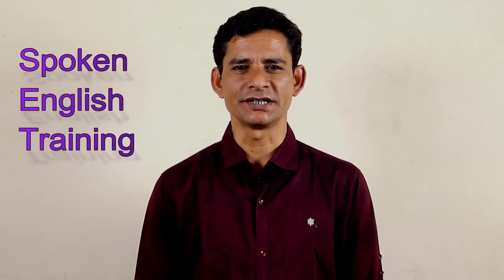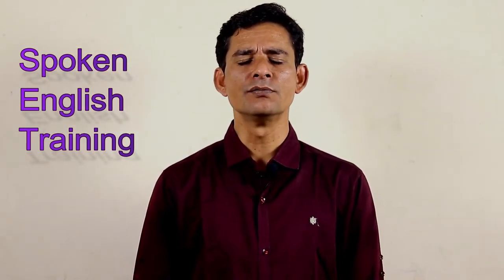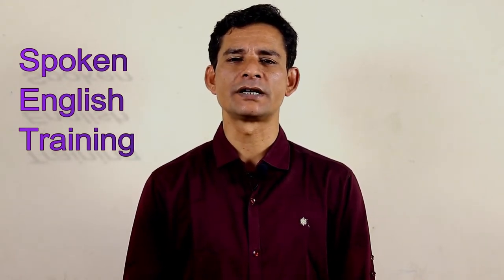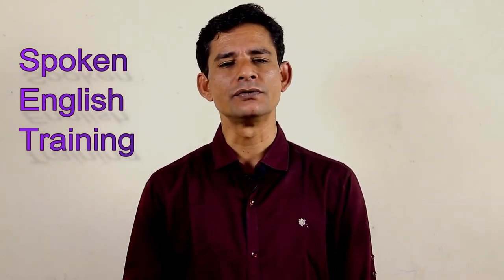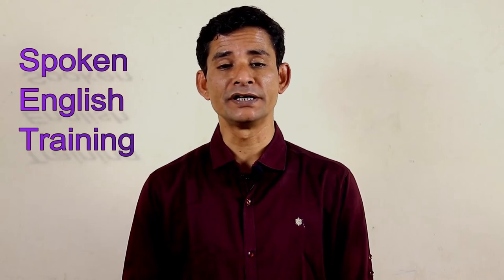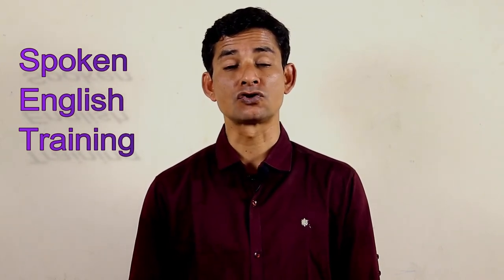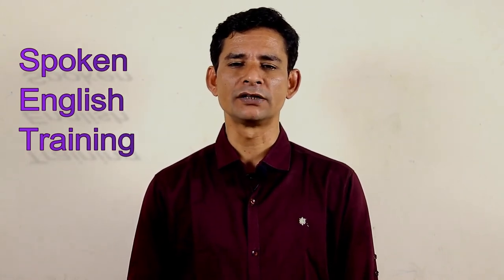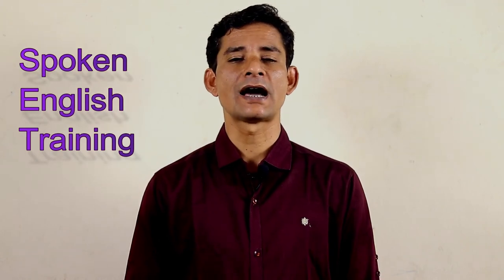Spoken English Training Course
যারা ইংরেজিতে অনর্গল কথা বলতে চান, এ কোর্সটি তাদের জন্য। কিন্তু কিভাবে সম্ভব! Grammar vocabulary correct English Tense -  এসবের চোরাবালিতে ইংরেজিতে কথা বলার স্বপ্ন কবেই মরে গেছে! নিশ্চয় এটাই বলবেন। না। এ কোর্স আপনাকে বাস্তবেই ইংরেজি বলা শেখাবে। কোন গ্রামার আপনাকে শিখতে হবে না, ছুটতে হবেনা Tense এর পেছনে, ভাবতে হবেনা শব্দভাণ্ডার বা ইংরেজিতে বাক্য বানানোর ক্ষমতা নিয়ে। আপনার দরকার শুদ্ধভাবে ইংরেজিতে অনর্গল কথা বলতে শেখা। আমি বলব যদি আপনি ইংরেজি বলা শিখতে চান, এ কোর্সে আপনার জন্য নতুন চমক অপেক্ষা করছে। যদি বলেন ইংরেজিতে আপনার ১০টি শব্দও জানা নেই, তারপরও আমি বলব, এ কোর্স অনুশীলন করলে আপনি অনর্গল ইংরেজিতে কথা বলতে পারবেন। কারণ ইংরেজি বাস্তবে বলতে পারার জন্য যা যা প্রয়োজন যতটুকু প্রয়োজন সবই অন্তর্ভুক্ত রয়েছে এ কোর্সে।

Spoken English এর ক্ষেত্রে বাস্তবতা হল: যতই আপনি Vocabulary, Rules, Tricks & Techniques জানেন না কেন, কিছু নিয়ম অনুসরণ করে অনুশীলন না করলে, বাস্তবে মুখে না বললে কখনই ইংরেজি বলা যায়না। তাই  সহজ অনুশীলনের বিষয়টি মাথায় রেখে লেসনগুলো তৈরী করা হয়েছে। তাছাড়া গতানুগতিক প্রক্রিয়ার বাইরে বাস্তব প্রয়োগযোগ্য বেশকিছু ট্রিক্স এন্ড টেকনিকস রয়েছে যেগুলো অনুসরণ করে সহজে ইংরেজি বলা সম্ভব।